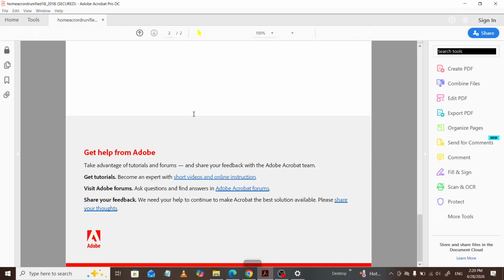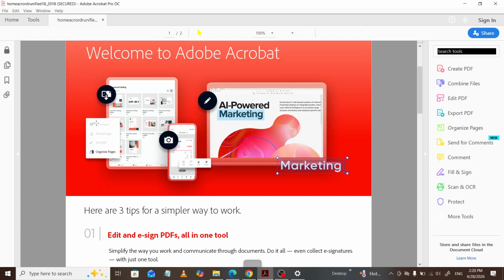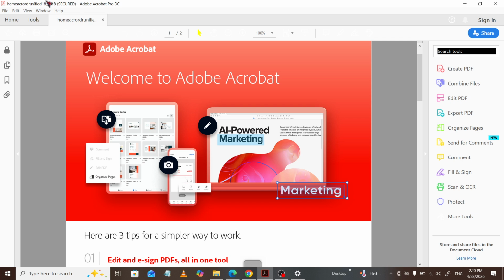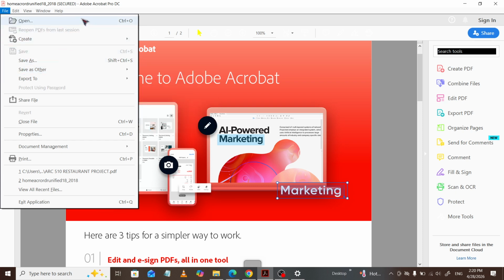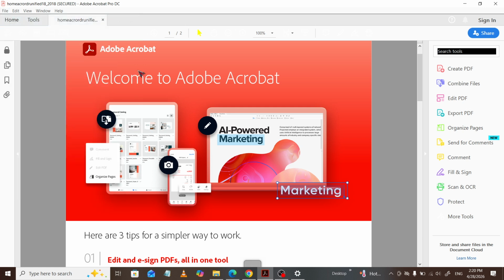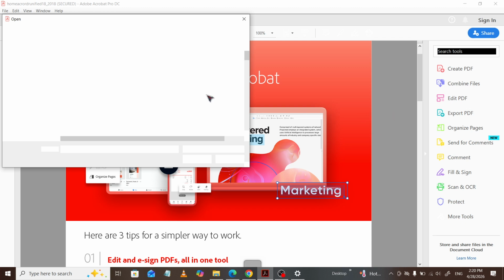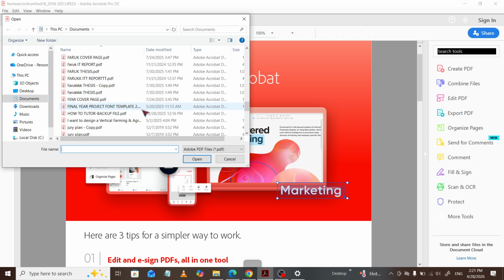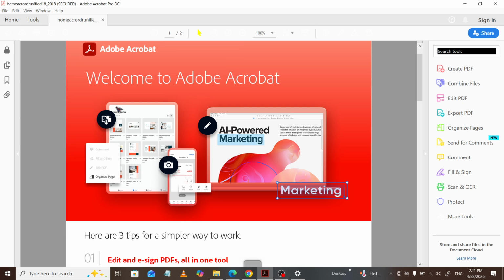How to Add PDF File in Adobe Acrobat 2026 (QUICKLY!!!)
In this professional tutorial, we will explore the process of how to add PDF files in Adobe Acrobat. Whether you’re looking to merge documents or enhance your PDFs with additional content, this video provides a comprehensive guide for users of all skill levels trying to navigate Adobe Acrobat's powerful features.

Viewers will learn step-by-step instructions to efficiently add PDF files, ensuring their documents are organized and professionally presented. Watch till the end to become proficient in managing your PDF files in Adobe Acrobat!